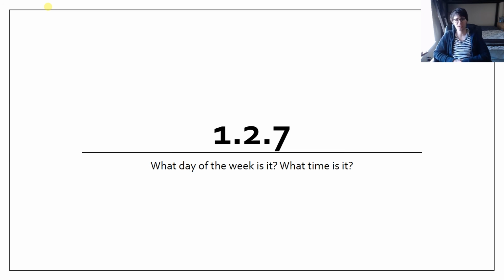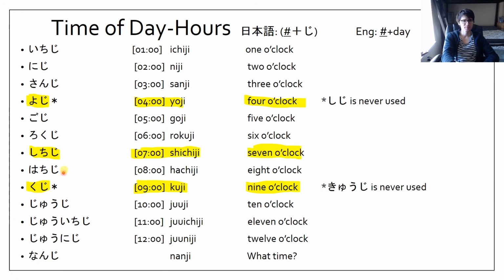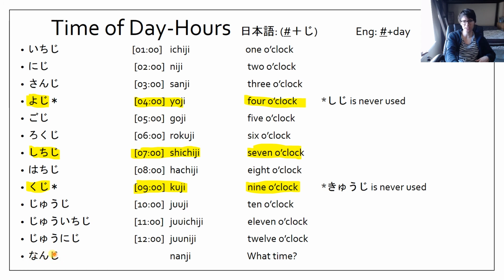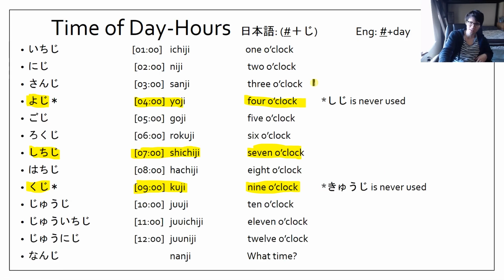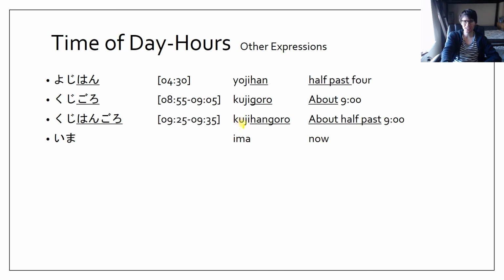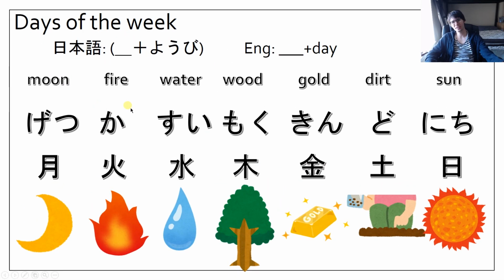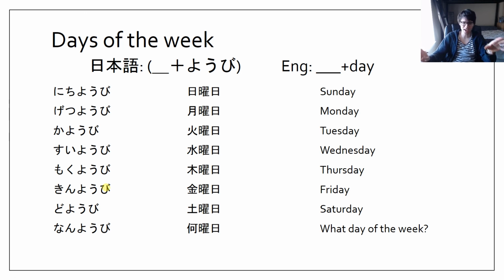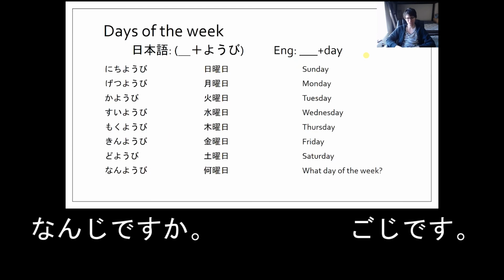1 2 7 time and days of the week in Japanese